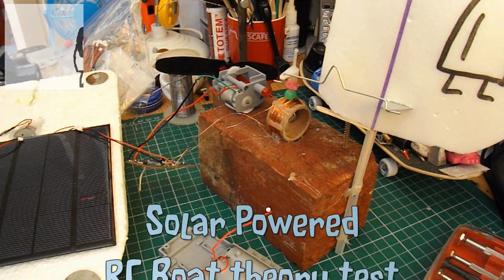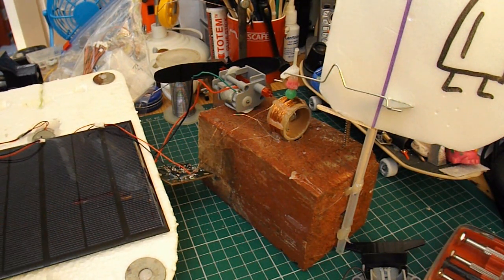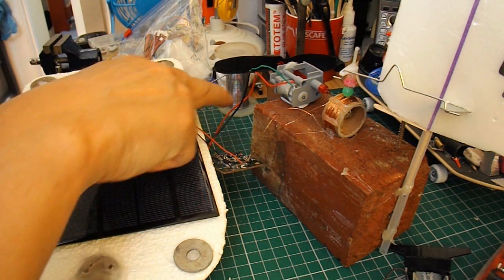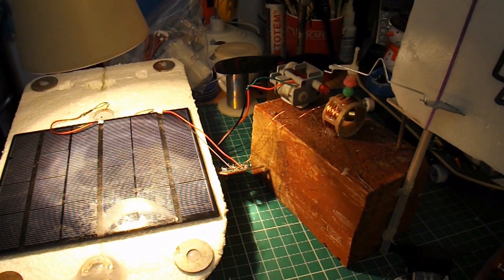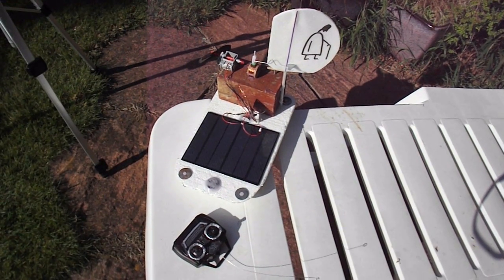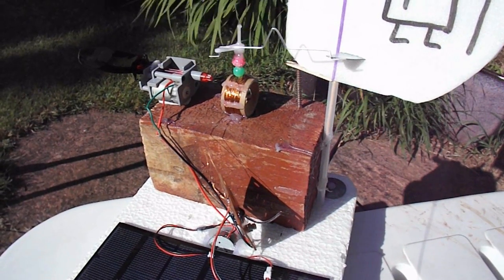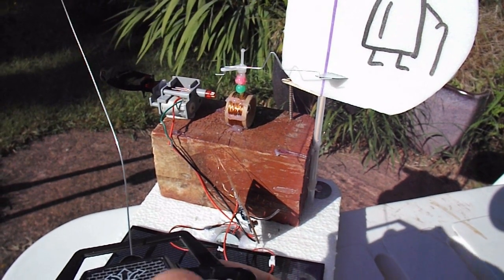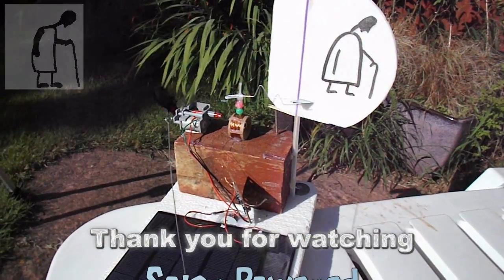Solar Powered RC Boat theory test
I often get asked if I can make an RC solar powered boat. If I provide a battery to power the receiver then the answer is probably yes, but if it is to be truly solar powered without using storage batteries then I think I would need a rather large solar panel to supply the necessary current. The panel on one of my solar boats was originally intended to be part of a kit for charging mobile phones and gives a reasonable output but it failed this test.

In the comments I was asked about the propeller so here is the link for the project where I made it